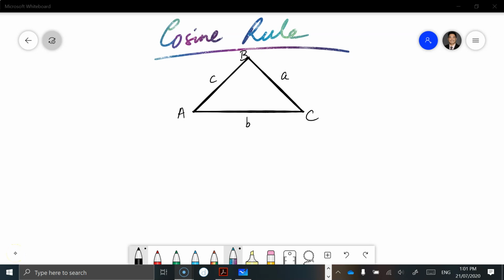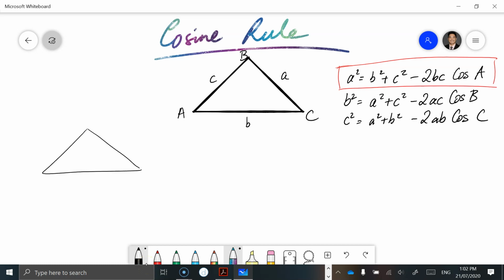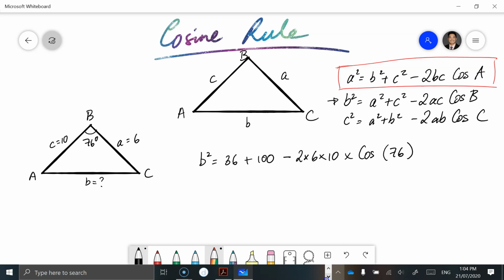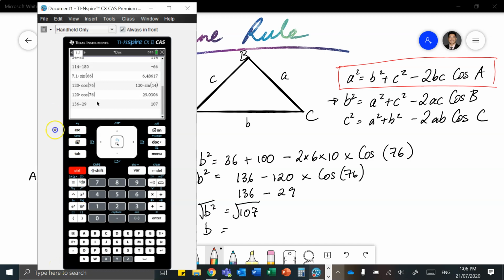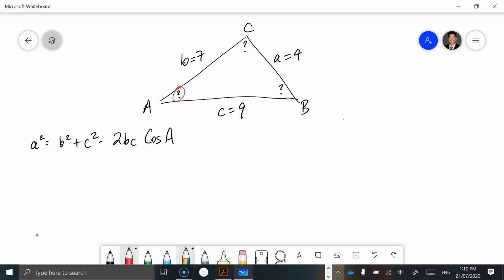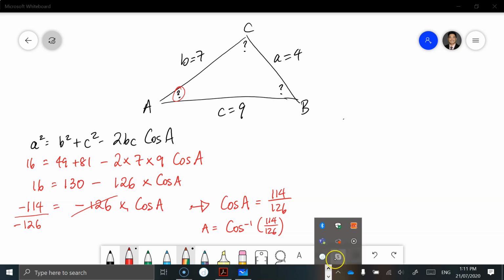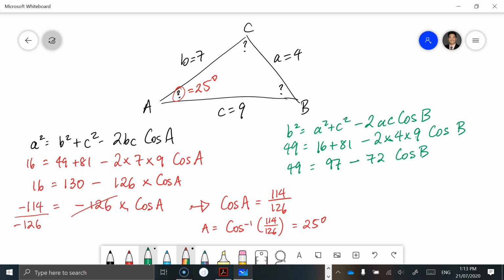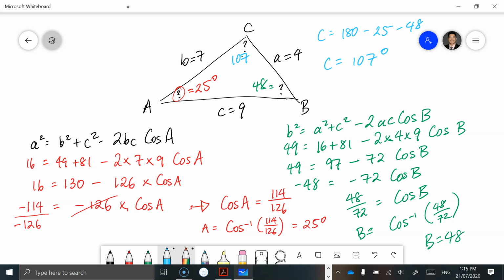Cosine Rule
Math Quest